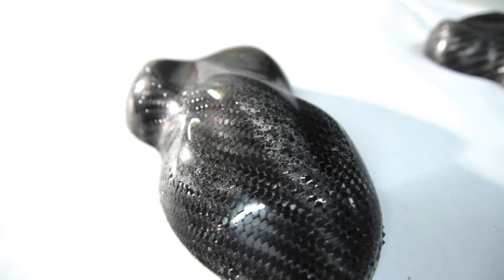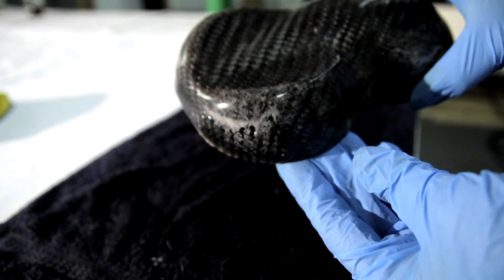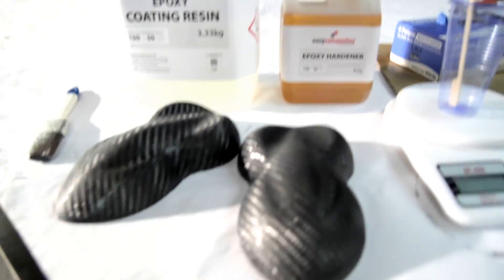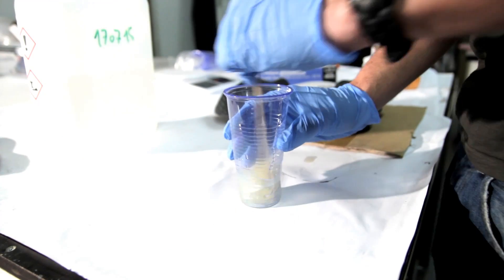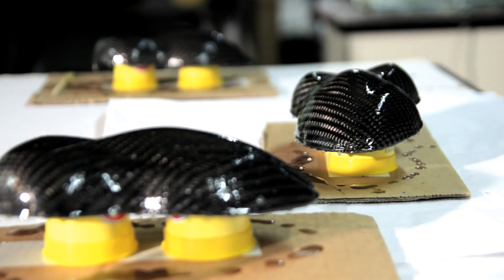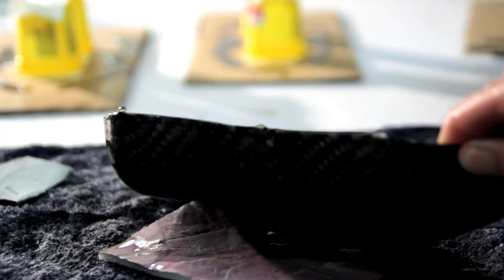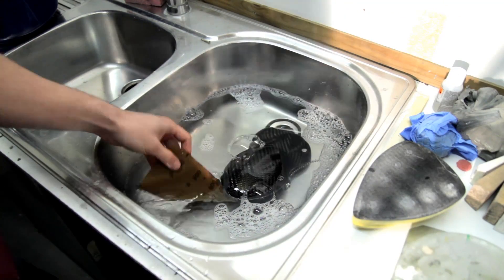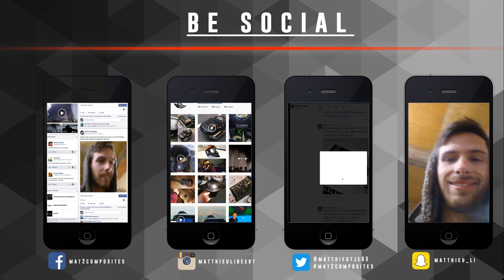Repair Carbon Fiber Parts To Mirror Finish (With Epoxy Coating Resin)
In This video I explain how you can fix some bad looking carbon fiber parts by using some Epoxy Coating Resin From Easy Composites (note: new name is XCR Epoxy coating resin and should give even better results!)

The first step is to remove alle the imperfections like airbubbles and voides on the surface of the part. I do this with a 100grid sanding paper. If you don't feel advanced enough you can start with a higher grid and if it's not moving fast enough you can lower the grid again to work faster. The most important thing is TO NOT SAND THROUGH the carbonfiber! You need to aim to sand through the highspots and get as close as possible to the low spots without sanding through the fibers!

After every time you sand you can add more resin. This will fill the low spots time after time till you will get a perfect surface. Once you reach that perfect surface you can go for the clearcoating or polishing! If you go for the clearcoat you sand till 800grid and use some 1K clear out of a spraycan if the part wont be used in harsh conditions. An other way is to use some polishing compound by sanding till 2000 and use some polishing compound!